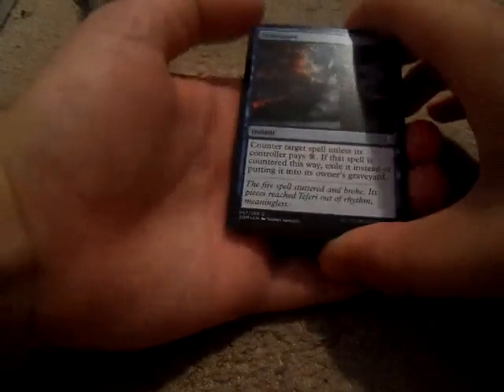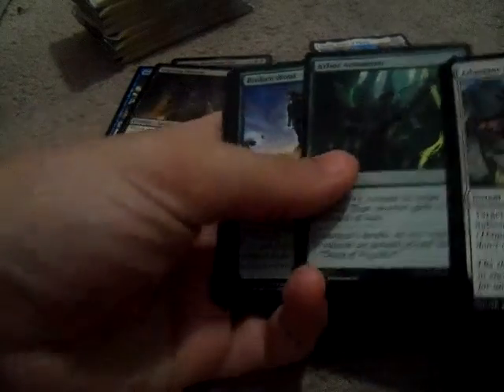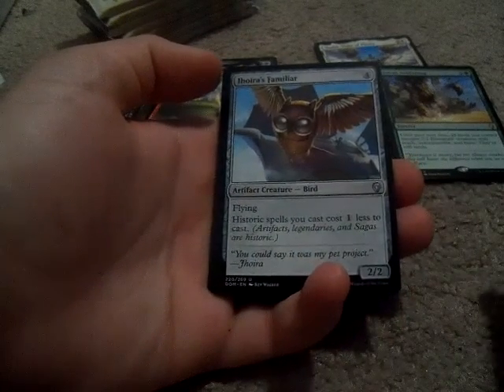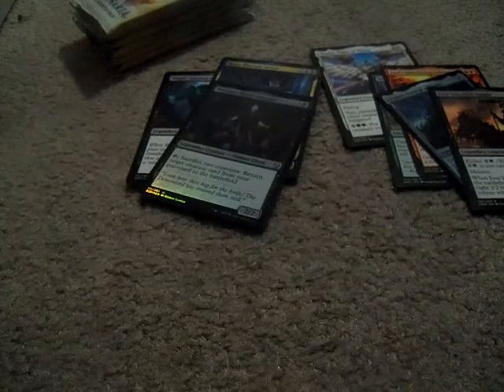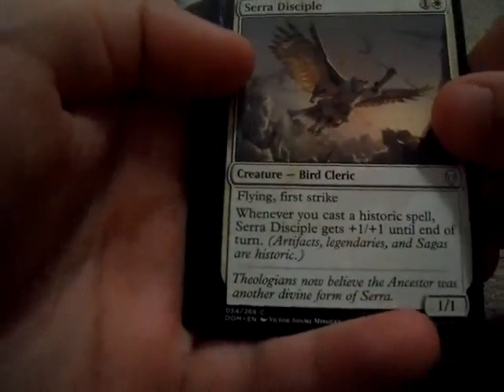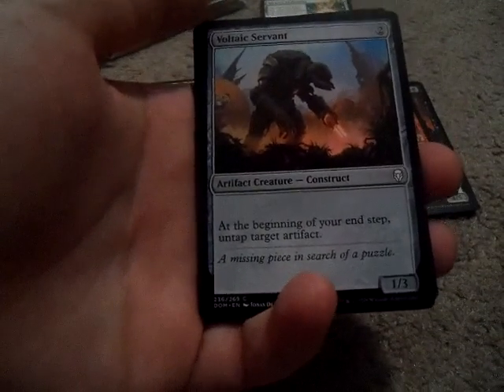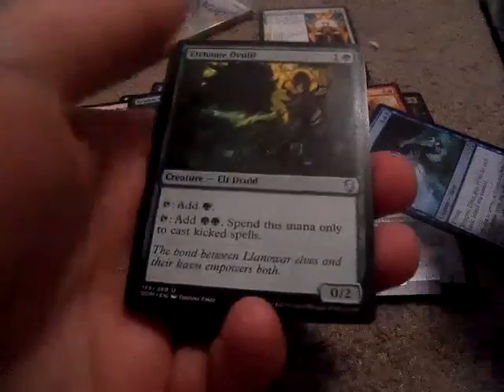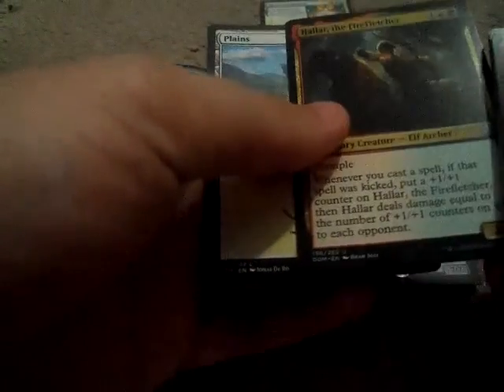Magic the Gathering Dominaria Fat Pack Opening